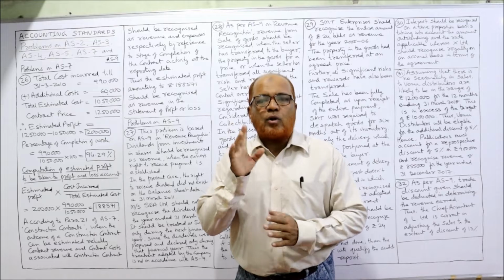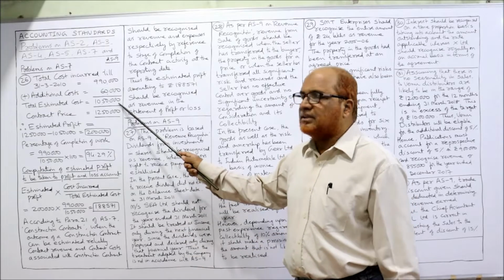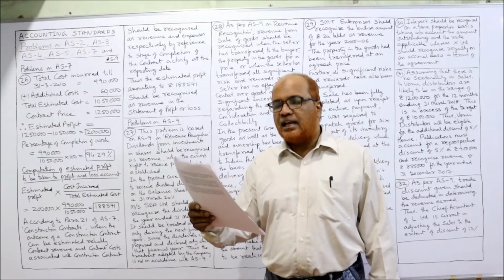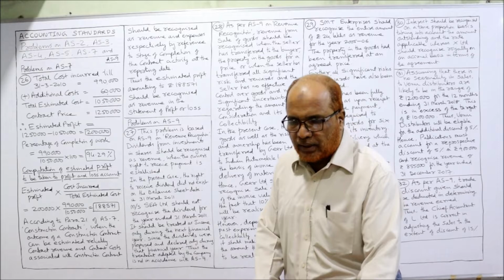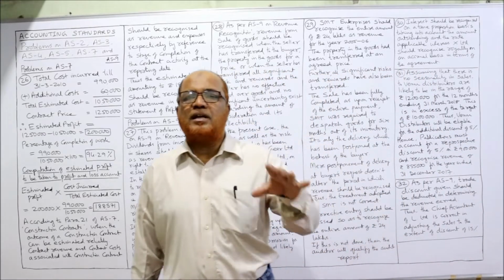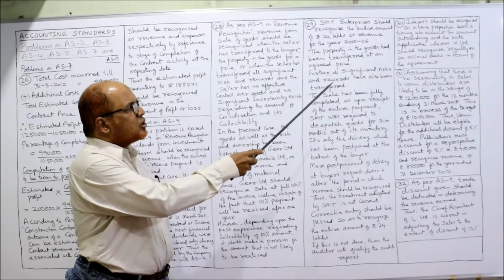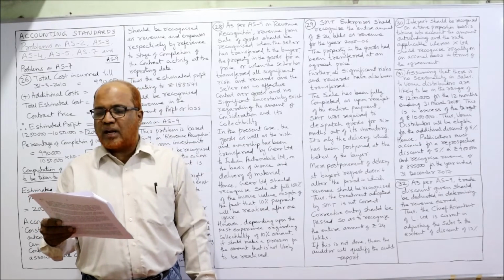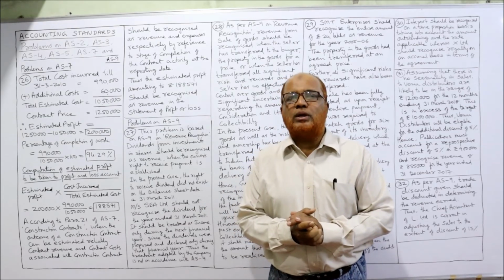Accounting Standards I Problems on Accounting Standards I AS 2 to AS 9 I Part 9 I Hasham Ali Khan I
Accounting Standards
Problems on Accounting Standards
Problems on AS 2 to AS 9

I have explained in detail the theory of Accounting Standards,  introduction of Accounting Standards,  Objectives of Accounting Standards,  Advantages and Limitations of Accounting Standards.  The process of the formulation of Accounting Standards in India. A number of problems are solved on Accounting Standards.   Watch the video till the end to get a complete command on the subject of Accounting Standards.

Take a print out of the problems and keep it ready before watching the video.